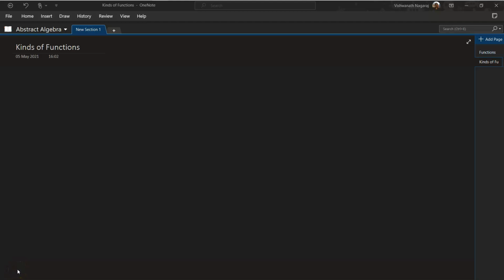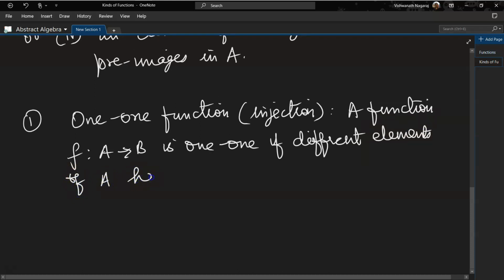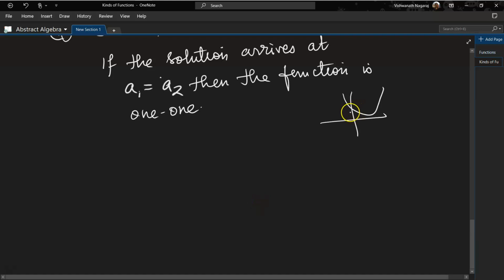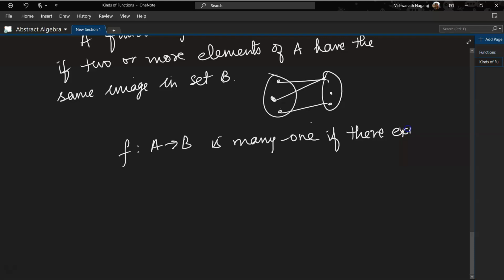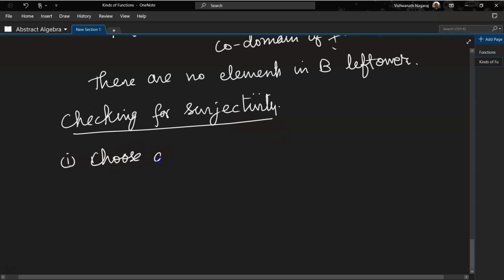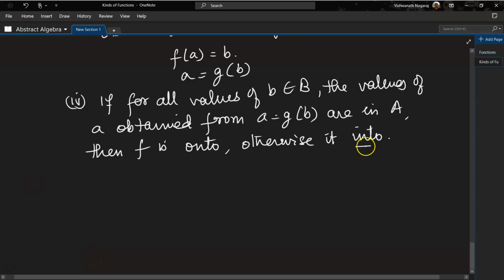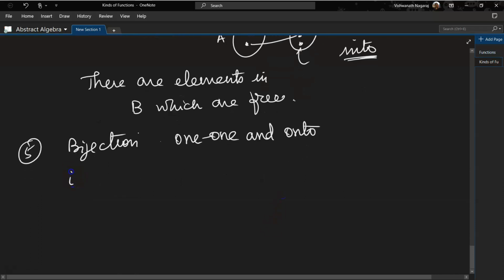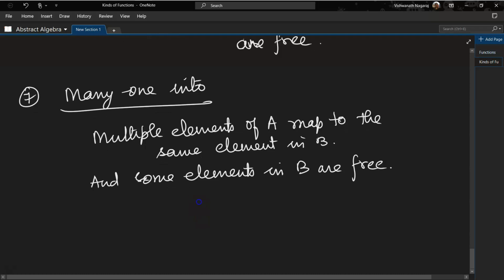002 - Kinds of Functions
One-one (injective) function
Many-one function
Onto (surjective) function
Into function
Bijection function
One-one Into function
Many-one Into function